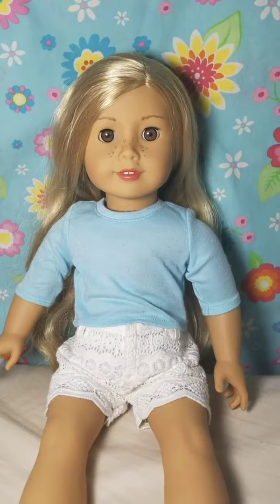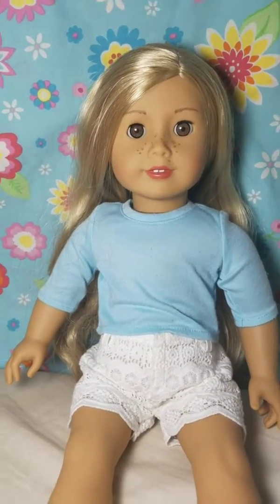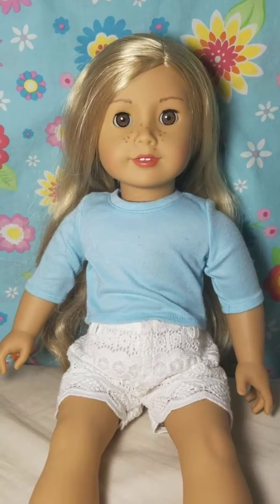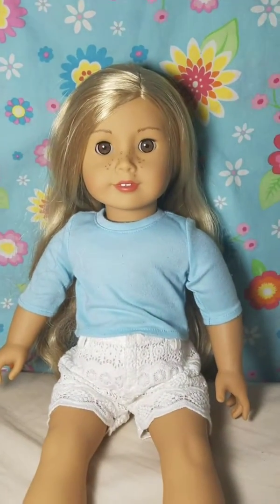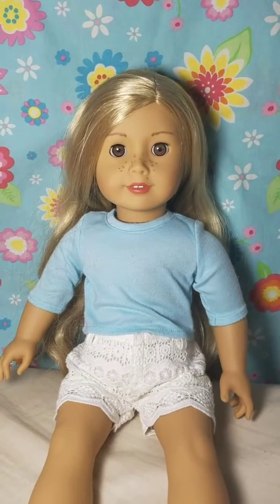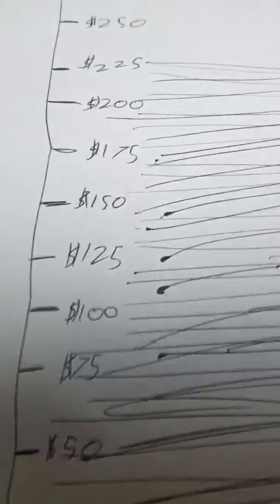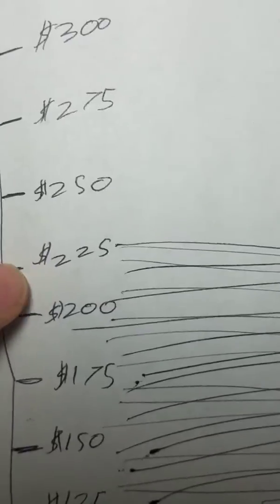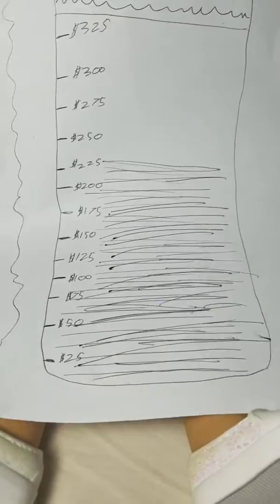Ways to save and make money for ag dolls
I hoped it helped and sorry how shaky it was.